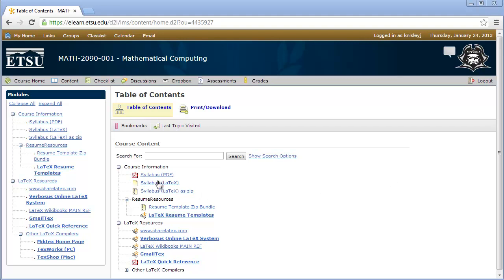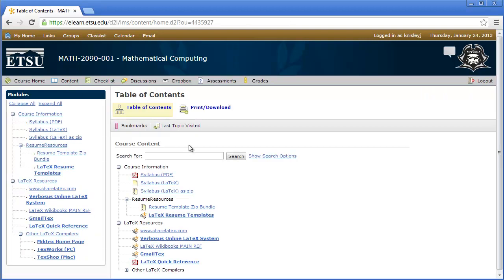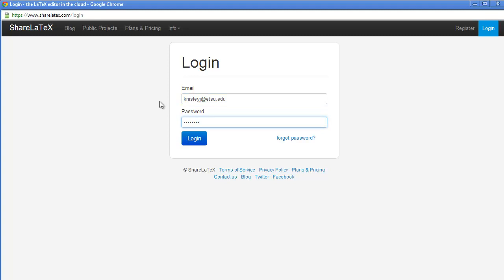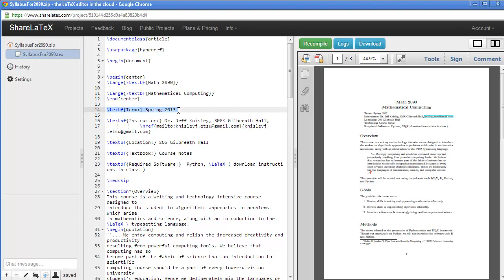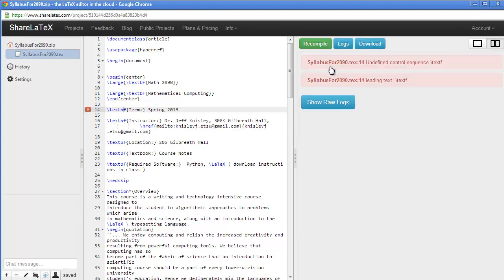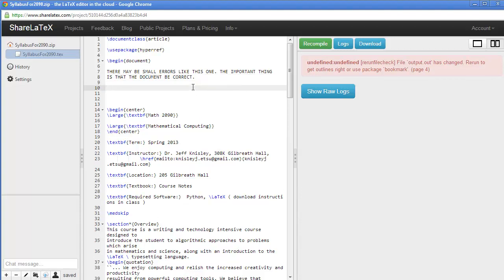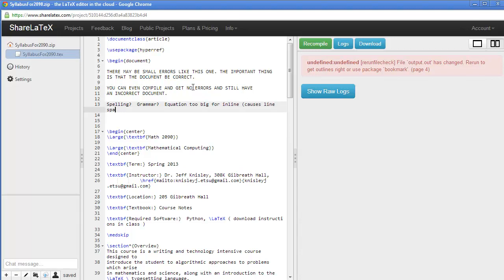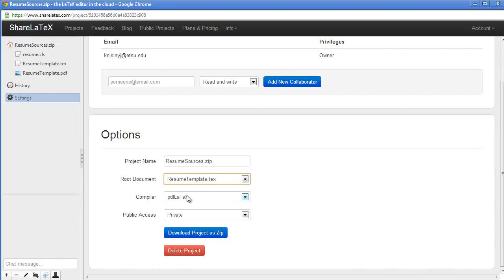Getting Started with ShareLatex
How to download from elearn and open for editing in ShareLaTeX.